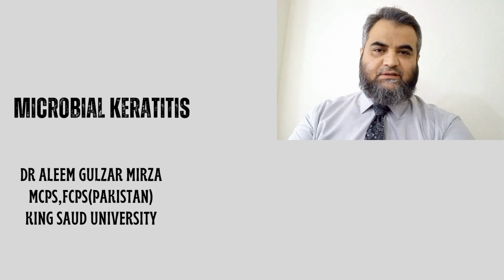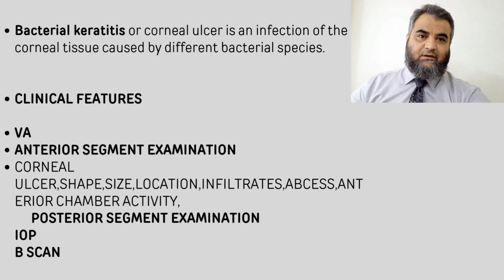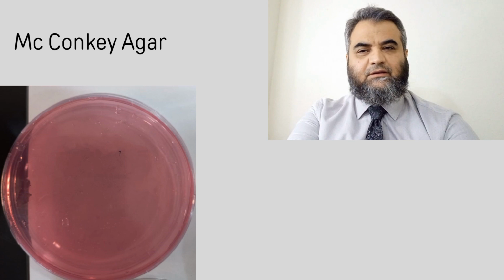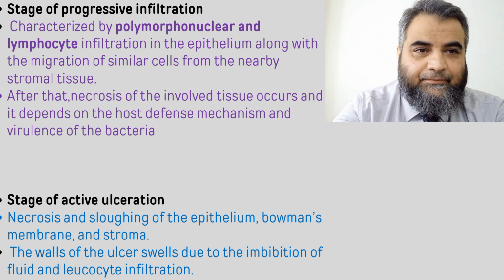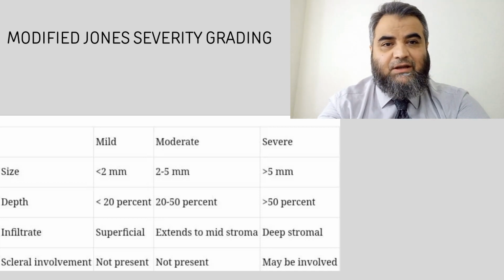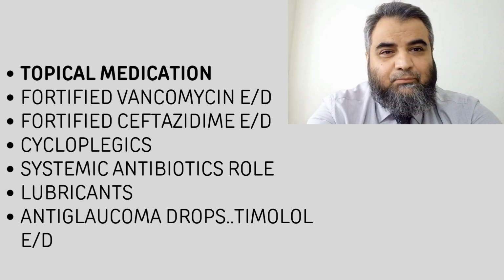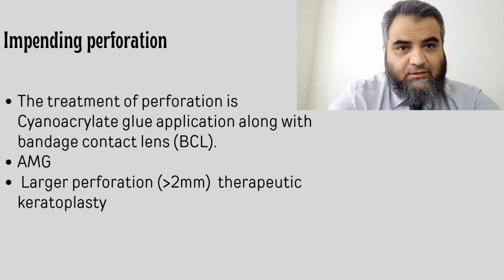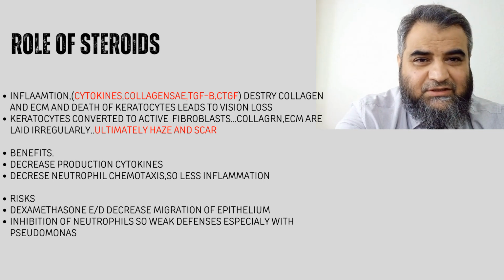EYE INFECTION (ULCER)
CORNEAL ULCER AND IT'S MANAGEMENT